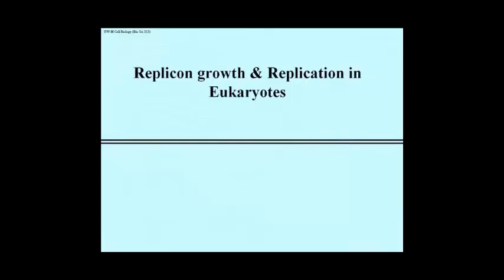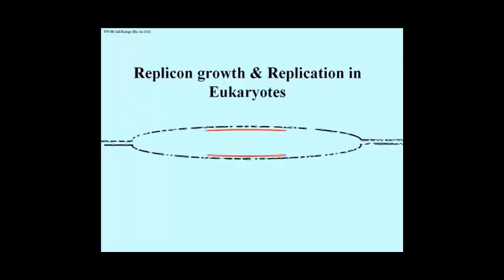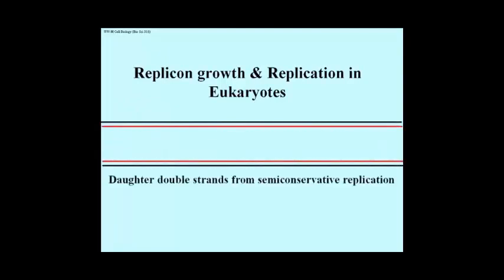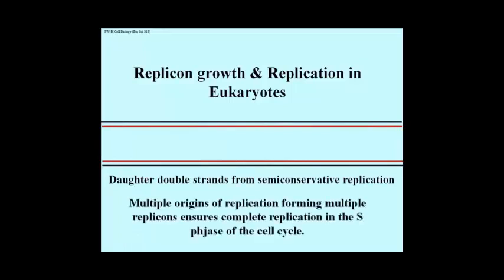177 Multiple Replicons in Eukaryotes